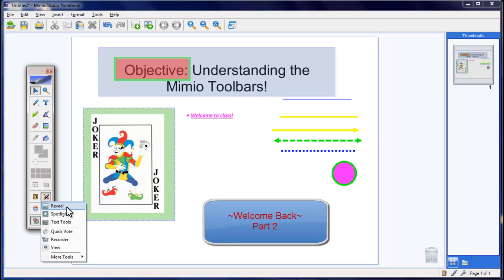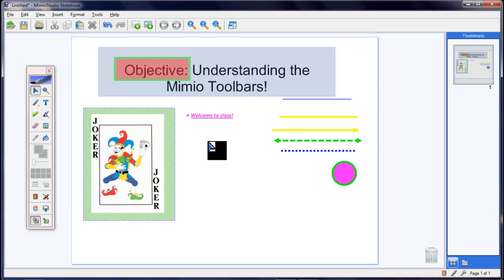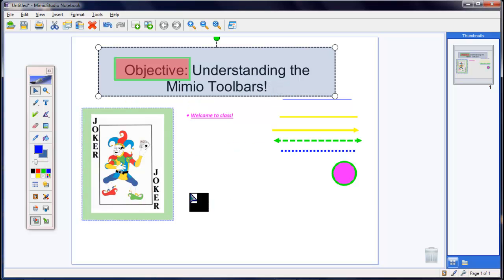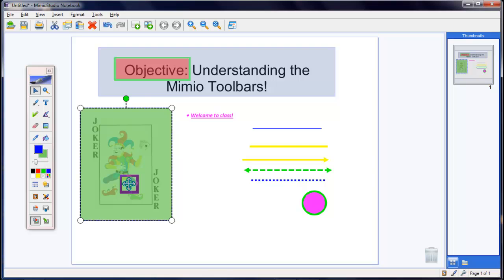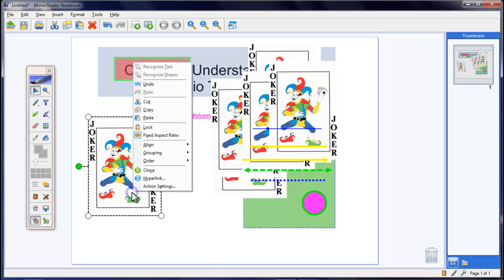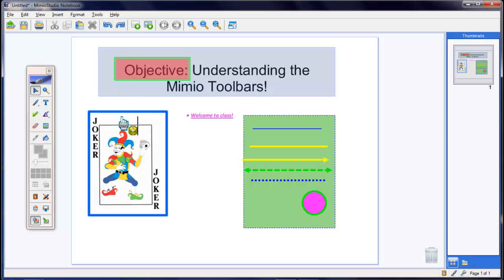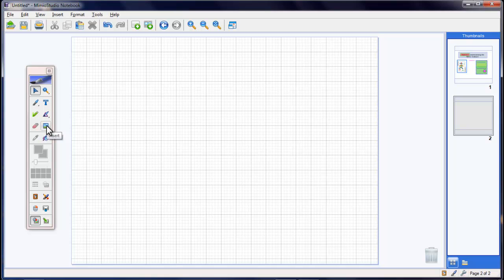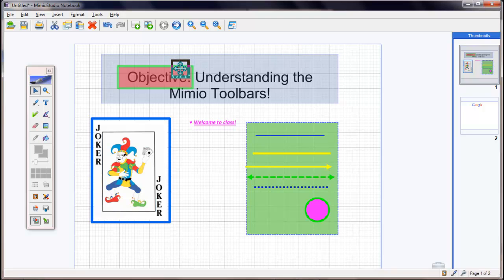Beginner: Mimio Toolbars - Part 2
This video was made to help instructors understand different features on Mimio Notebook.